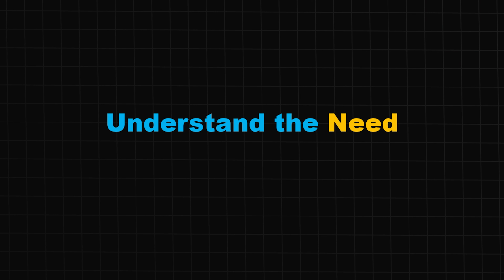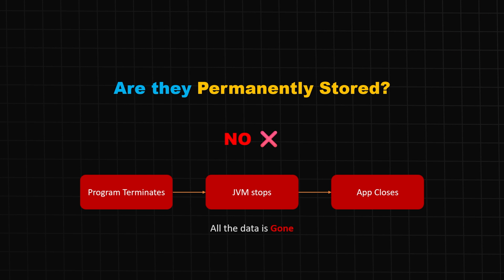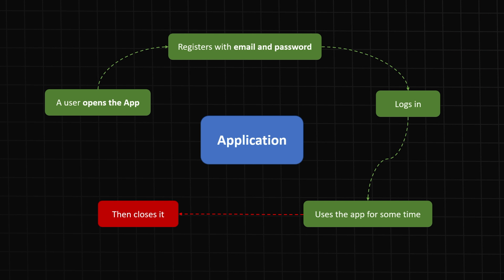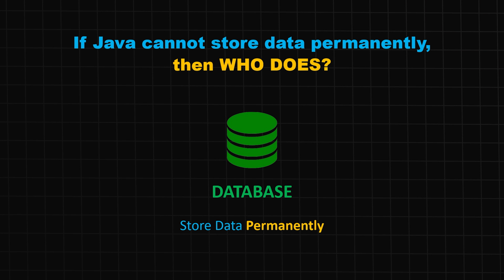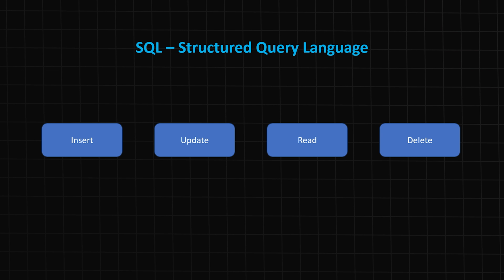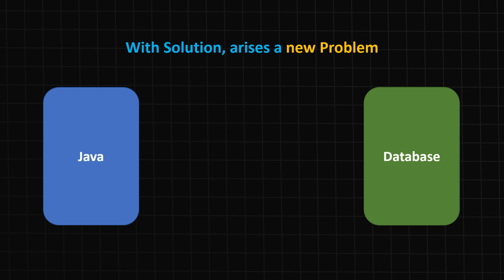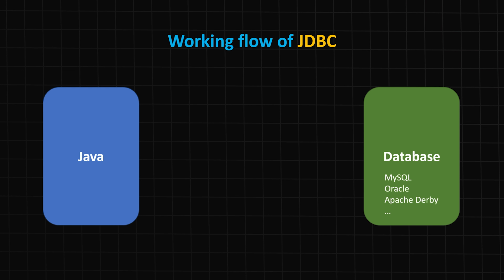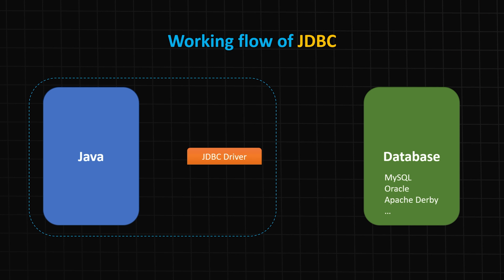01 Introduction of JDBC | Need & Real-Life Example | Java Database Connectivity (JDBC)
This is the first video of our JDBC series.

Before jumping directly into JDBC code, it’s important to understand why JDBC even exists.

In this video, we focus on building strong fundamentals and answering some very important questions:

How does Java normally store data?

Why is data lost when a program terminates?

How do real-world applications store data permanently?

What role do databases play?

Why Java and databases cannot communicate directly?

How JDBC acts as a bridge between Java and the database

What is the role of a JDBC Driver?

This session is completely concept-oriented, so that when we move to coding in the upcoming videos, everything feels logical and easy to understand.

📌 Topics Covered
Temporary vs Permanent Data Storage
Introduction to Databases (RDBMS)
SQL and its purpose
Problem of Java–Database communication
Introduction and Need of JDBC
High-level JDBC communication flow

📌 JDBC Series – What’s Coming Next
JDBC Architecture & Components
JDBC Driver Types & Usage
Steps to Connect Java with Database
Statement vs PreparedStatement vs CallableStatement
ResultSet and Data Traversing
Complete CRUD Project using JDBC

If you want to build a strong foundation in Java backend development, this JDBC series will guide you step by step.

👉 Continue with Part-02 to understand JDBC architecture in depth.